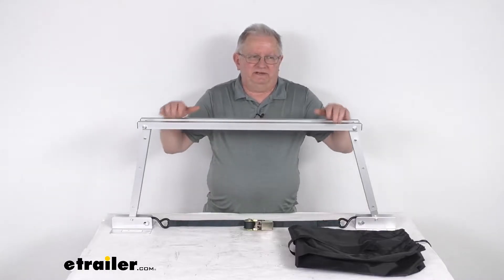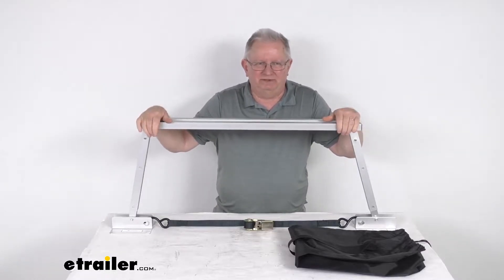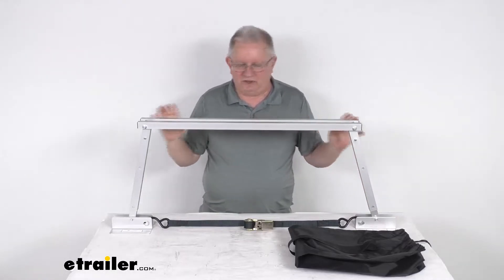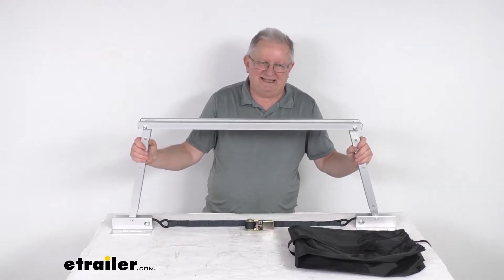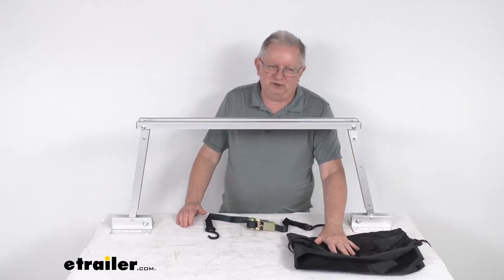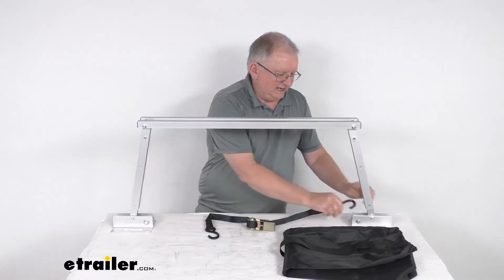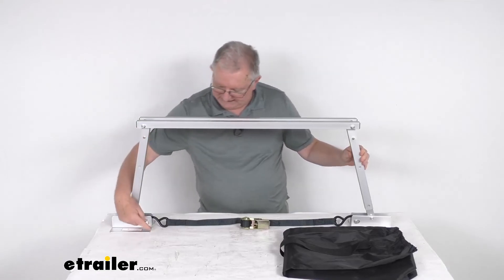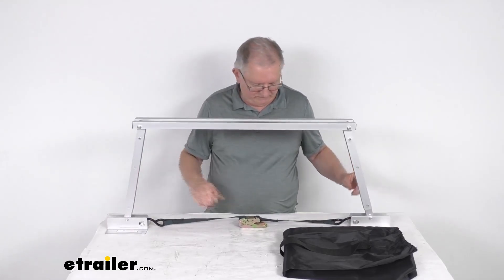etrailer | Breaking Down the Valterra Folding Manual Stabilizer for Trailers and RVs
Hello everybody, this is Jeff at etrailer.com. Today, we're gonna take a look at this Valterra folding aluminum manual stabilizer for trailers and RV's. Now, this stabilizer here will help reduce boucing and swaying in your parked RV or trailer. It is designed to work great on fifth wheels, class-C motor homes, toy haulers, travel trailers, and even utility trailers without the auto levelers. The best locations for these stabilizers to be installed are under the rear bumper or frame, or on the side behind the RV entrance door. They're gonna pop up an insert, just to show you, there's an example of a picture of this stabilizer installed on a RV.

It is a very quick and easy setup, requires no tools. All you have to do is unfold these legs, unfold the legs out, adjust them for the height with the push of a button. Just push the button here and you could adjust the legs in or out to whatever height you need. And then you'll take this strap, hook the strap to each foot down at the bottom here, and then when you tighten the strap, it'll pull the legs in for increased height. Or if you loosen that strap, it'll spread the legs out for less height.

The strap itself is a nice durable nylon strap, has a steel buckle, has a 1,000 lb ratchet strength to it. And what's nice about this when you're not using it, just unhook your strap on both sides here, and these legs will fold up, the feet will fold up, and you can fold it into a nice compact storage, put it into this storage bag that they include. Slide it in there, pull the drawstring to shut it. And then they have a nice strap here to carry it on your shoulder with. This is a nice lightweight aluminum construction.

Has a corrosion-resistant and a dye silver powder coat finish on it. And again, the application on this is for RV's and trailers with a 14 inch to 28 inch of clearance between the frame and the ground. The legs right here, the individual leg length on these, if we extended them, push that button, extend them all the way out, would be 27 inches. They do offer three adjustment holes for different height adjustments. The foot size that rests at the bottom here is 6"x5" and the track that's right up here at the top, total length on those is 32 inches long.

One last note I do wanna mention on this, this stabilizer is not to be used as a jack, only as a stabilizer. But that should do it for the review on the Valterra folding aluminum manual stabilizer for trailers and RV's..